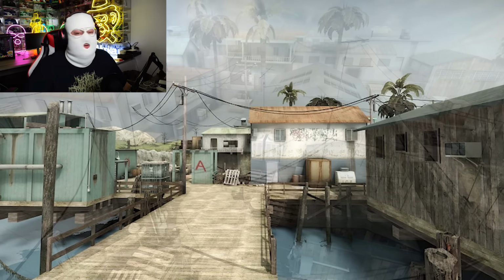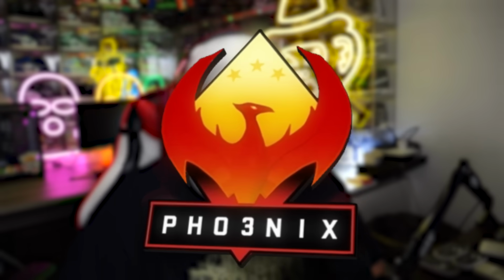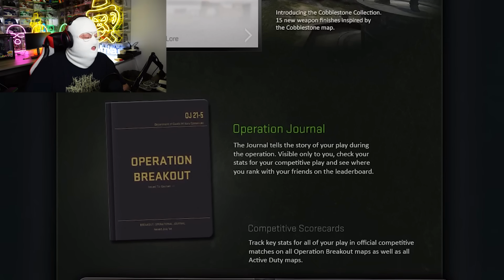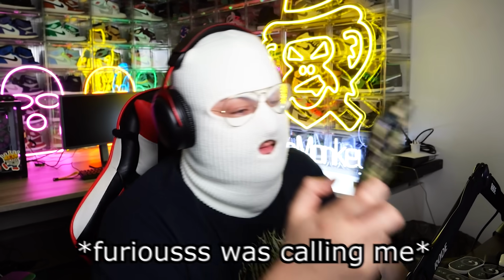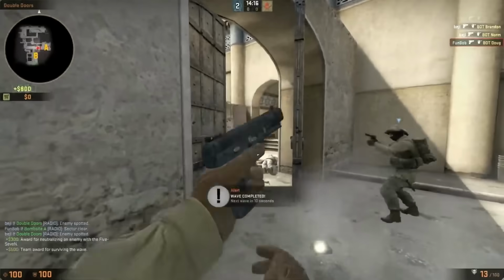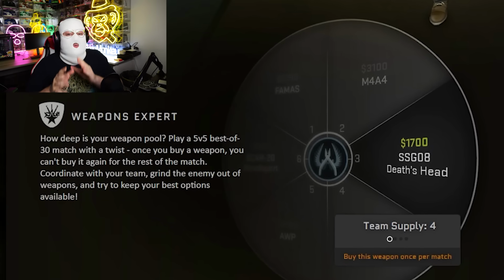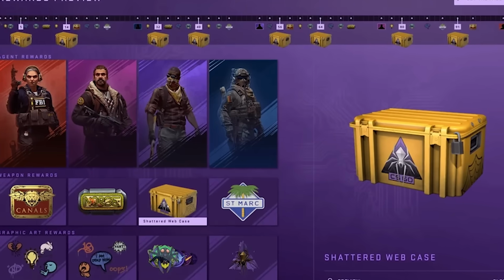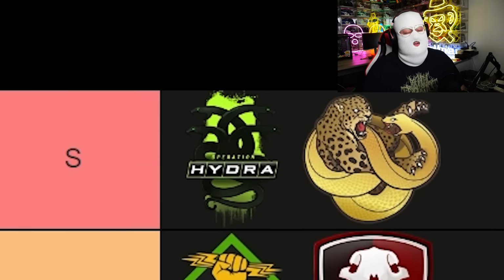OFFICIAL CS:GO OPERATION TIER LIST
Wish we could turn back time... Thank you Skinsmonkey for sponsoring